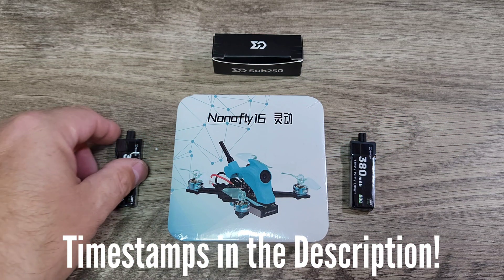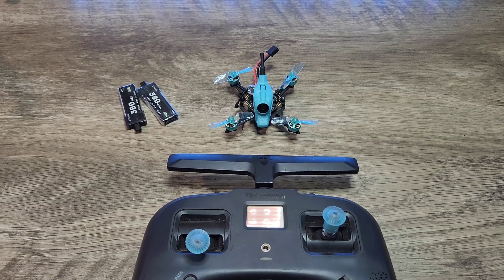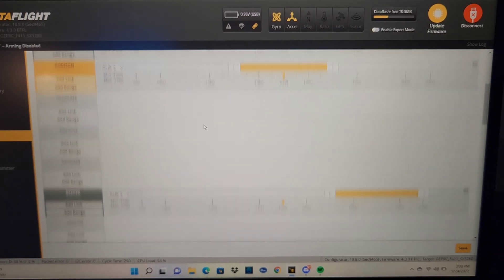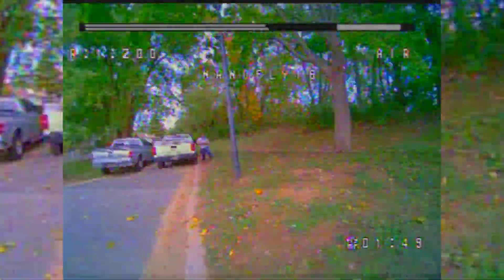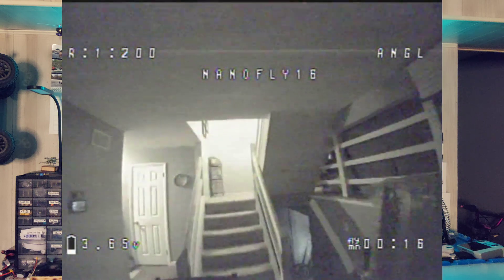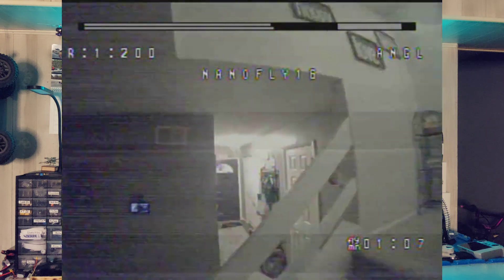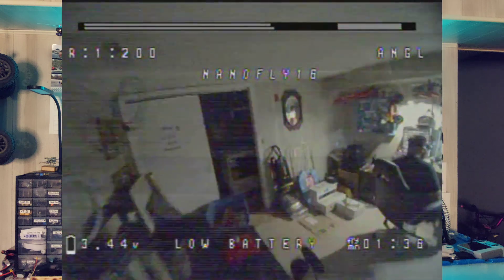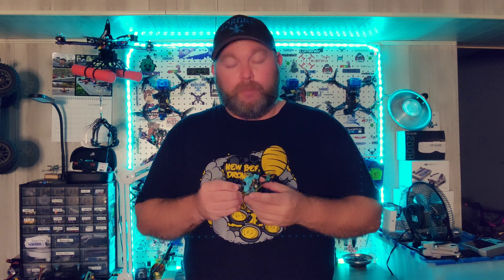Sub250 Nanofly16 Micro Sized Madness! Review/Binding/Betaflight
Timestamps
00:00 Intro/unboxing
02:21 Binding
04:13 Betaflight
05:10 Outdoor flight
07:27 My experience
08:03 Indoor flight/Summary
12:33 Final Thoughts

1s Gnb27 Parallel Charge Board:

70%Off Pro Plan: Save70

Edrone Hats! 🧢